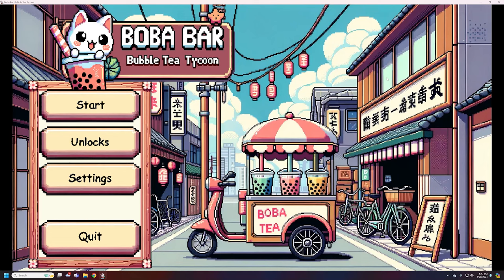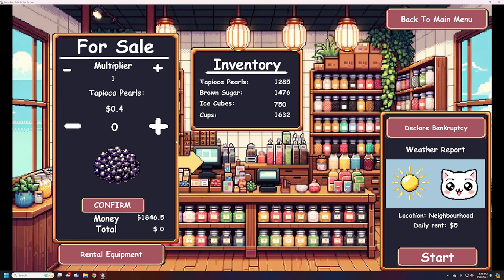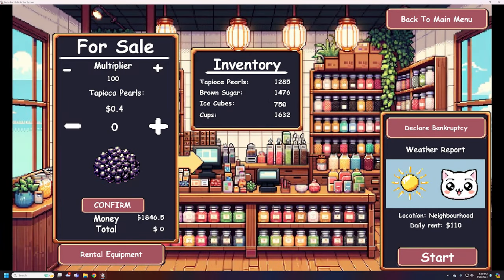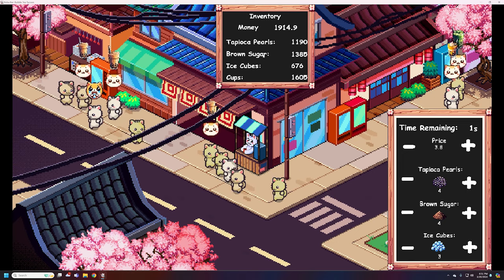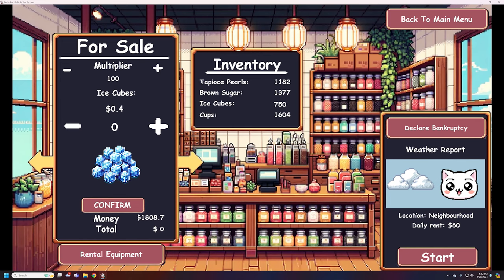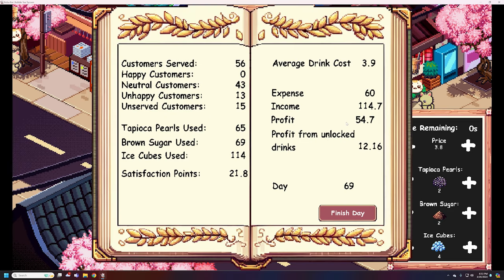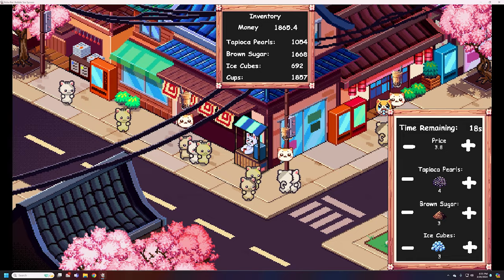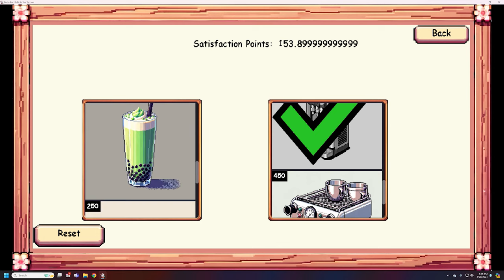Try it before you buy it - Boba Bar: Bubble Tea Tycoon, a cute and charming boba tycoon with cats!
Grab a coffee and join me for this Overview of Boba Bar: Bubble Tea Tycoon!

Do you remember Lemonade Tycoon? Boba Bar: Bubble Tea Tycoon is a love letter to the retro days of tycoon gaming with a twist; boba AND cats!
Currently in early access, this game offers stylized visuals and superb background music while you sling boba in your local neighborhood and conquer the masses.
If you love tycoon games, you won't want to miss this!
With cozy and calm vibes, this one is an easy hit. While there are a few bugs in early access, the dev is tremendously responsive and quick to make fixes! 8/10 I'd recommend supporting and wishlist or purchase this game!